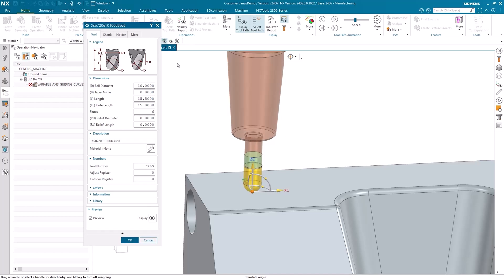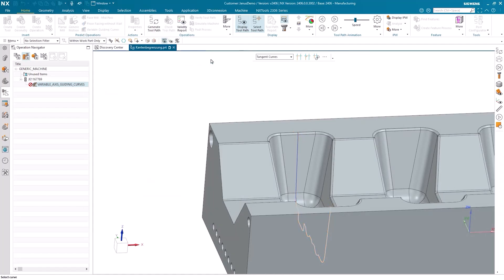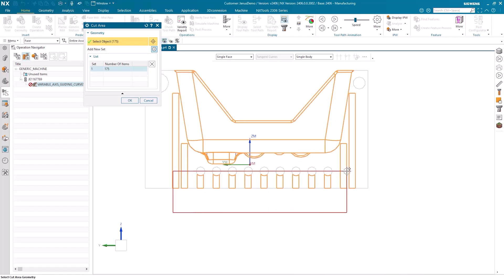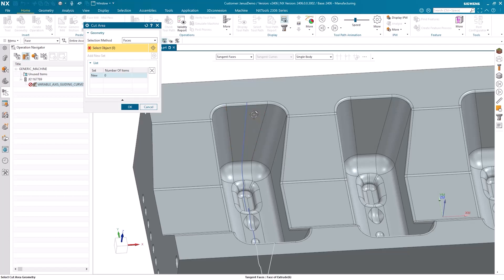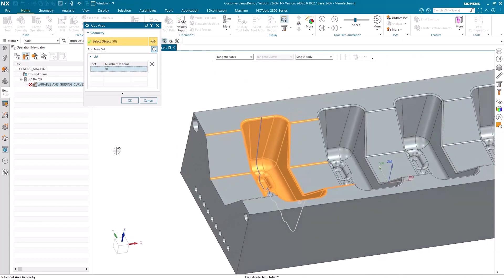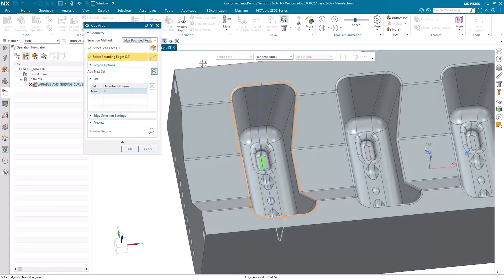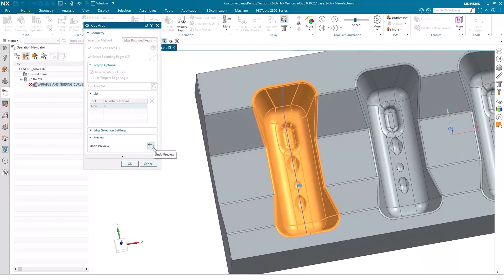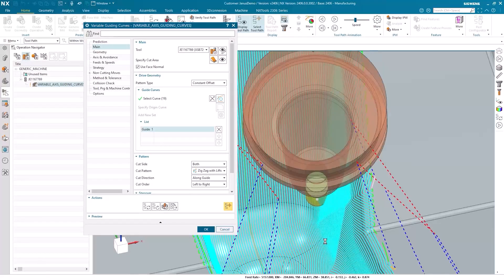NX CAM Tutorial | Efficient surface selction with bounding edges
In Siemens NX, there are numerous tricks to make surface selection more efficient when machining workpieces. In this NX Tutorial we take a look at the Edge Bounding Function – a feature that is particularly helpful when you need to select many surfaces precisely.

How can surfaces be selected for manufacturing in NX without having to select each surface individually? 🤔
If there are only a few surfaces to be cutted, this can easily be done by hand 👋. However, if a component has a large number of surfaces, such a selection can take quite a long time. 👀